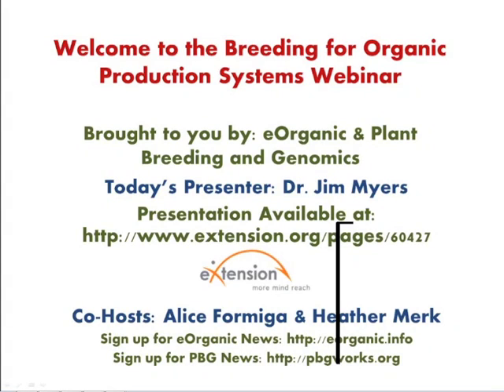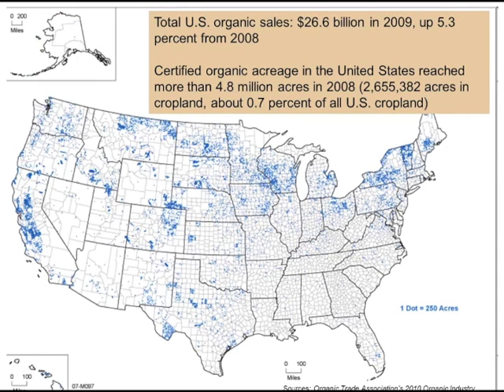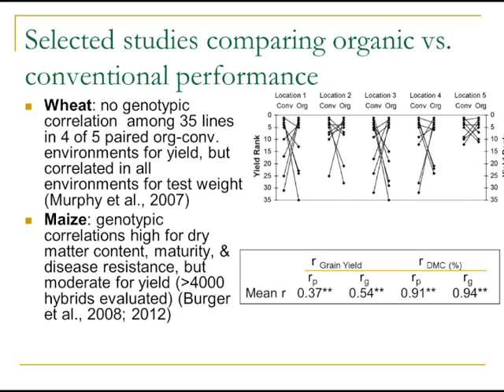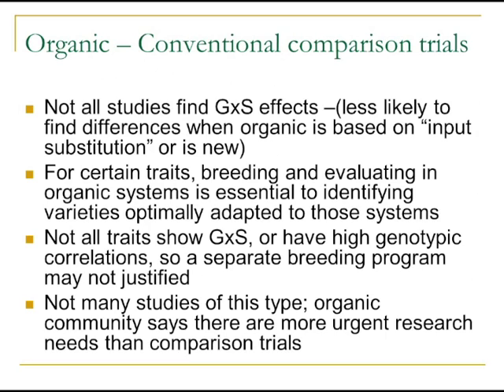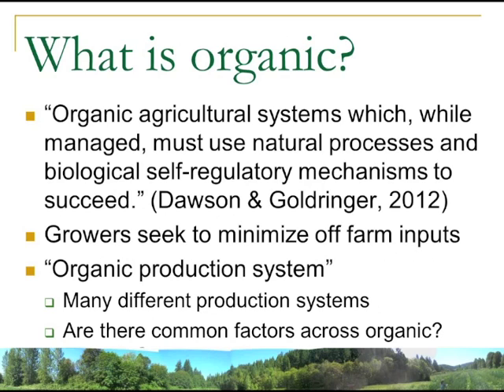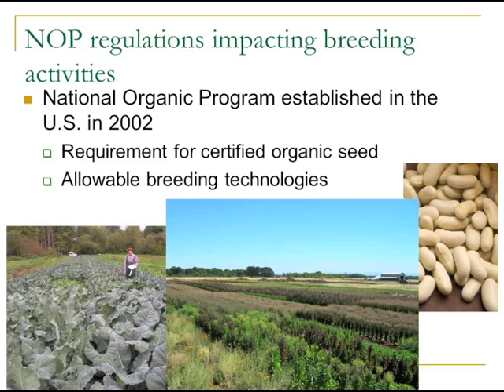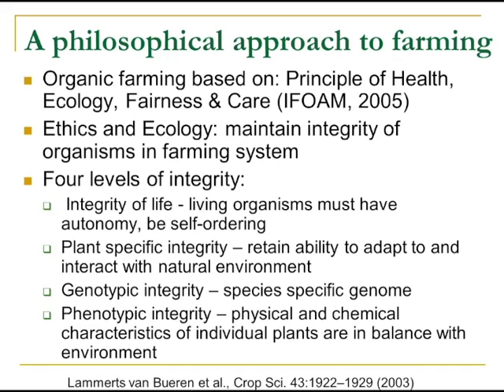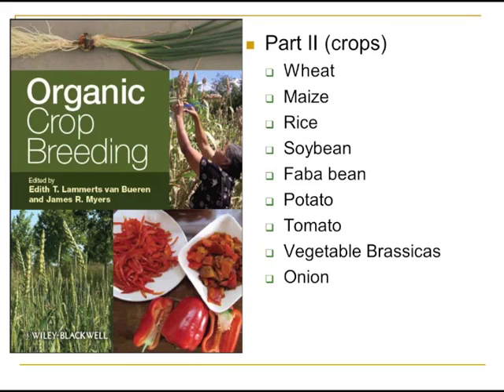How to Breed for Organic Production Systems Webinar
During this webinar, Dr. Jim Myers, Oregon State University, will discuss how to breed for organic production systems and provide examples from his breeding program.